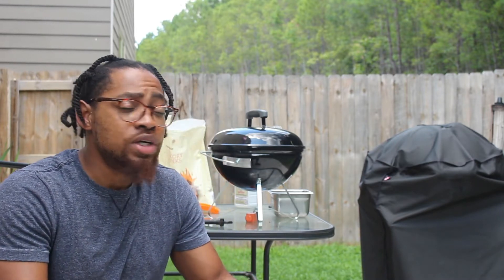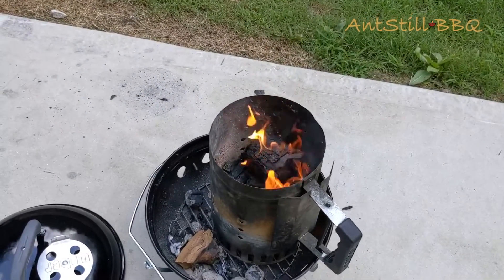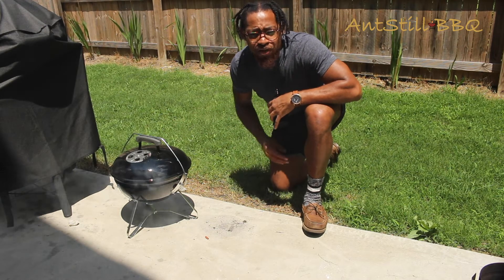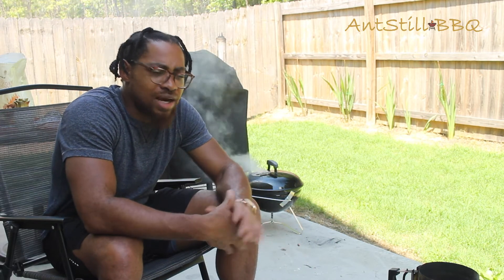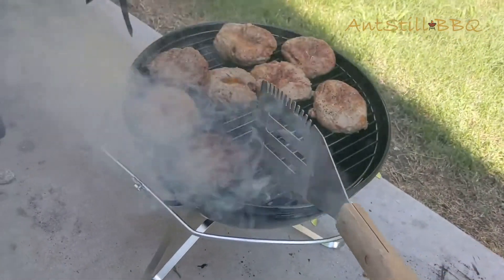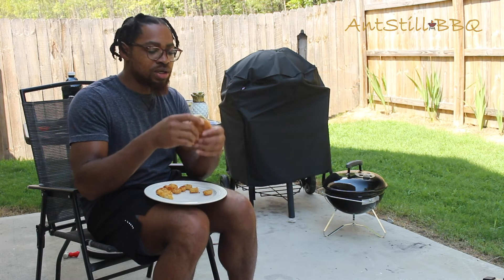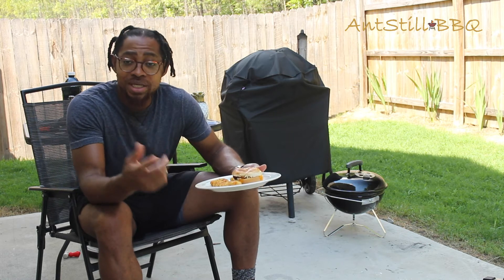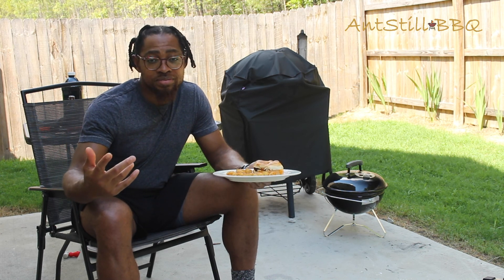Weber Smokey Joe Premium Review | AntStill BBQ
If you're looking for a portable grilling solution then look no further! Here is a review of the Weber Smokey Joe Premium.

Weber Smokey Joe Premium